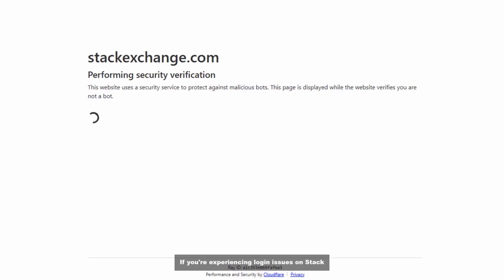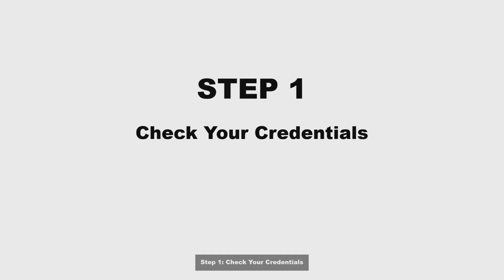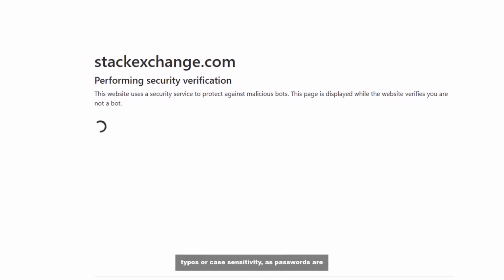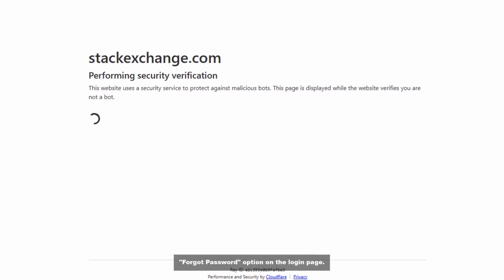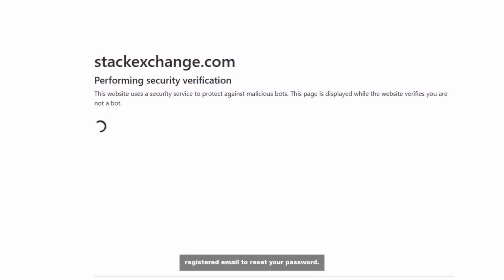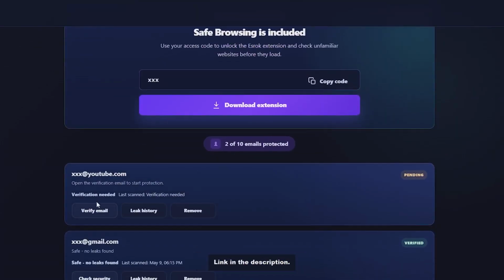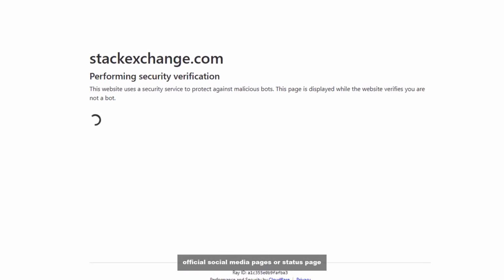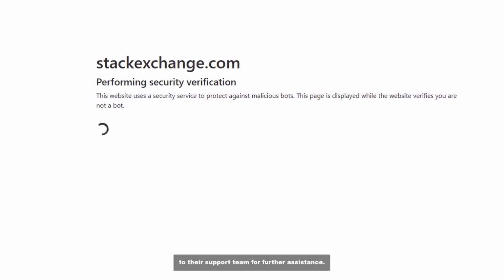How To Resolve Login Issues On Stack 2026 (QUICK FIX)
In this video, we will show you how to resolve login issues on Stack 2026 (QUICK FIX). If you're struggling with account access or error messages, this guide will help you troubleshoot and get back online quickly.